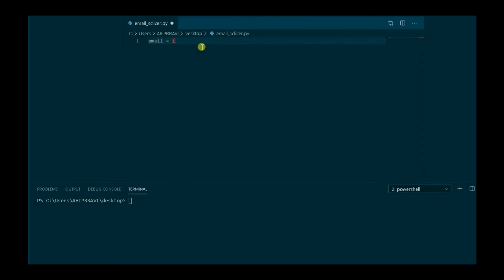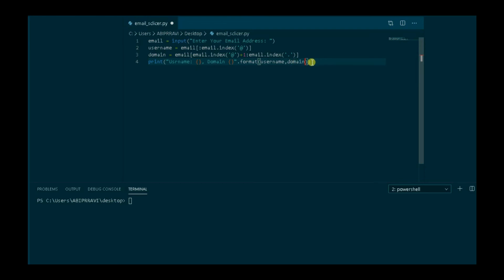Python Project | Email slicer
python project email sclicer

email sclicer . Sclicing emails with abipravi